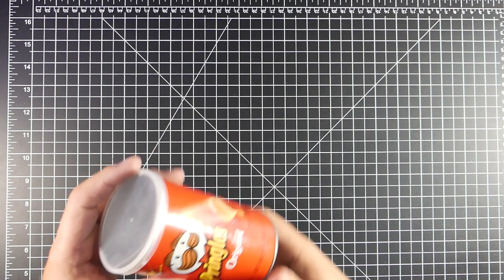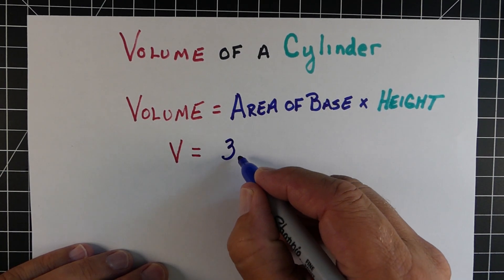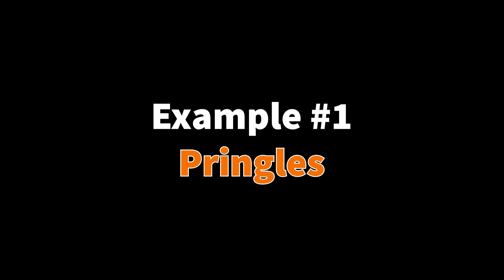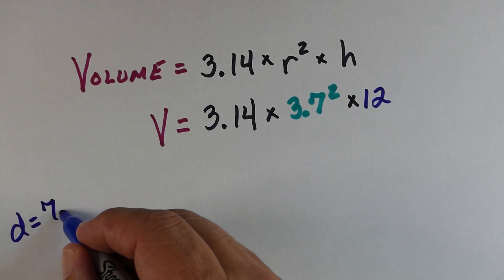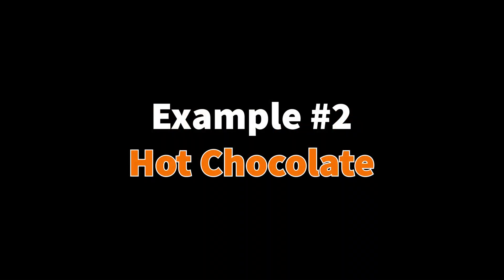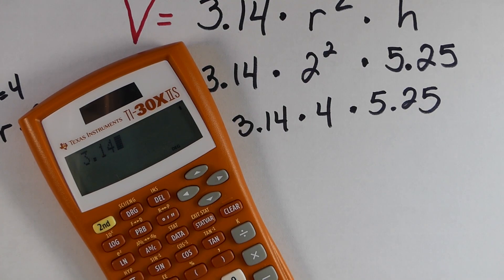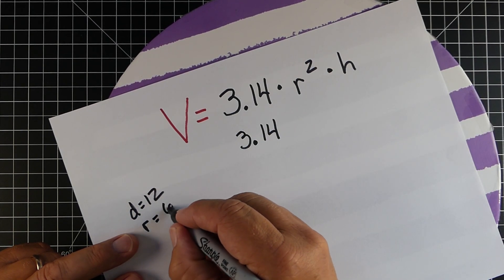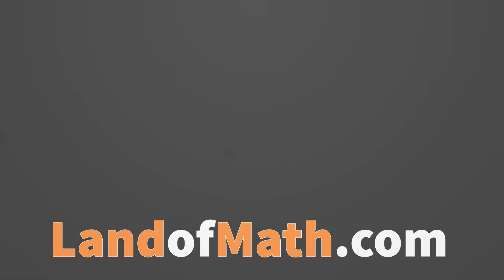Finding the Volume of a Cylinder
In this video we will look at how to calculate the volume of a cylinder. The video will be divided into three sections.
First, we will discuss some of the basics of the Cylinder. Second, we will go over the formula that we will use to find the volume. Finally, we will use go over three different  examples of solving the volume.

Teachers Pay Teachers: Land of Math